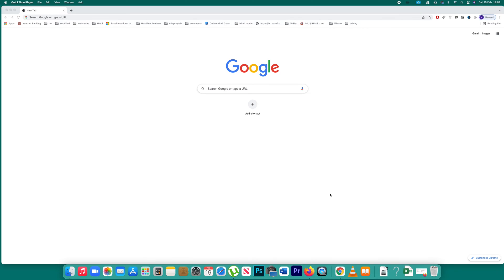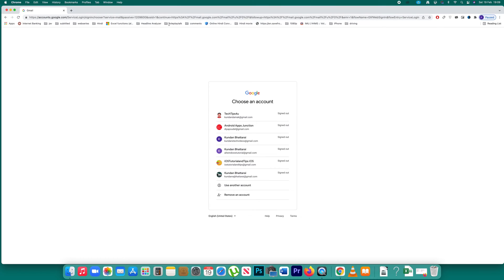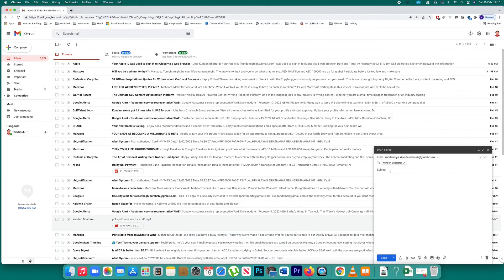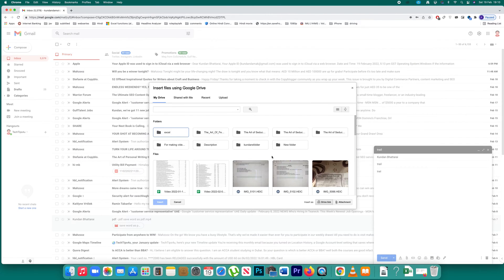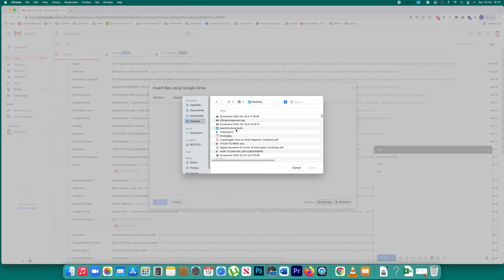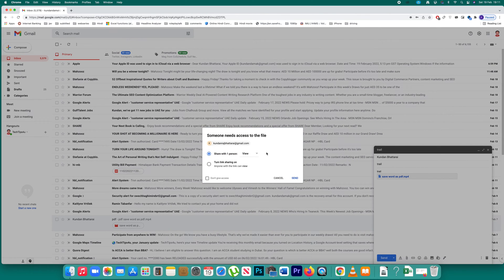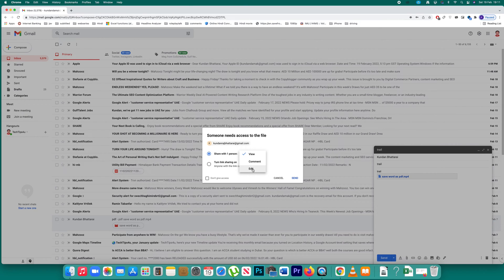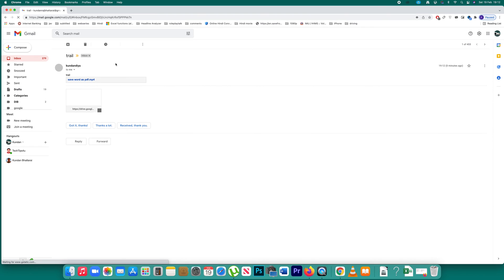Gmail File Size Limit: How to Send Files Above Gmail Maximum Attachment Size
In this video today we will see How to Send Files Above Gmail Maximum Attachment Size Limit. In General You can send only Files up to 25 MB. But if you Want to send Files such as Photo or Video File above 25 MB then You have to upload the file in Your Google Drive and then send the Google Drive Link to the receiver through Email.

To send a file in gmail above gmail maximum attachment size limit which is 25 mb what you do is open gmail at first and then log into your gmail account. Once you are logged into your gmail account what you do is click on this compose and then you can enter the address of the person to whom you want to send the file.

Just type the subject.

Then type the message of the email and what you have to do is instead of clicking on this attached file you have to click on this option "Insert file using drive". Click on it. So what we are going to do is we are going to upload the file at first to the google drive. So click on this upload. Click on this option "select files from your device" and let me go to desktop and let me attach one video file which is above 25 MB. Open the file and then click on this upload button here and what to do click on this send. Now you are sharing a file with one person and you have different options here. You can allow the receiver to view the file. You can also allow the receiver to comment on the file or you can also allow the receiver to edit the file if you are sending text documents. So after that click on this send button. So once the file is sent let us see what happens when the receiver receives the email. So once the receiver receives the email then he or she can click on the email and this is the file which was sent by using google drive. So they can just download the file and once the file is downloaded they can open the file.

The receiver can only view the file, comment or edit the file as per settings.